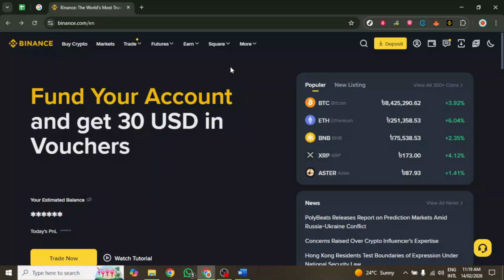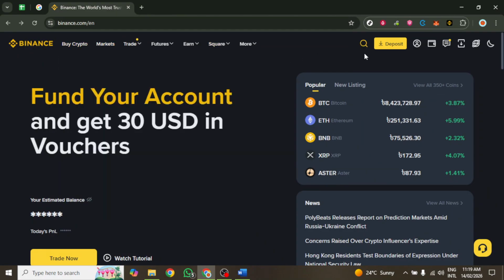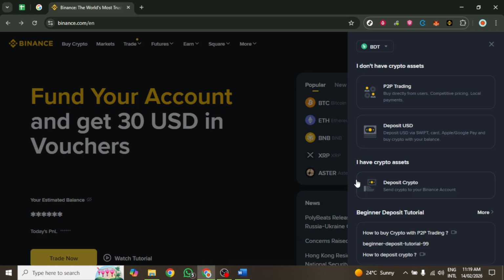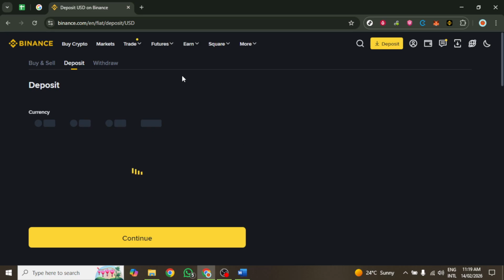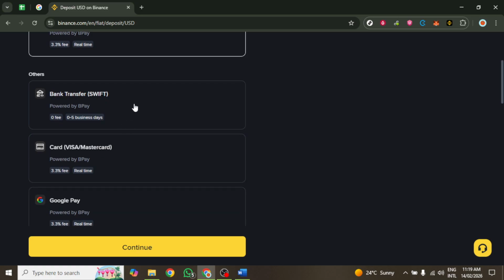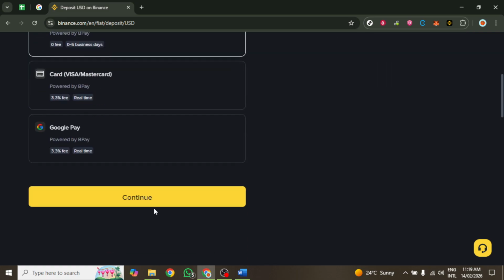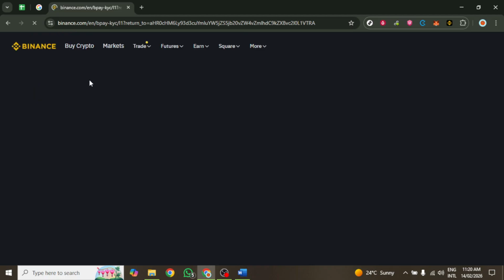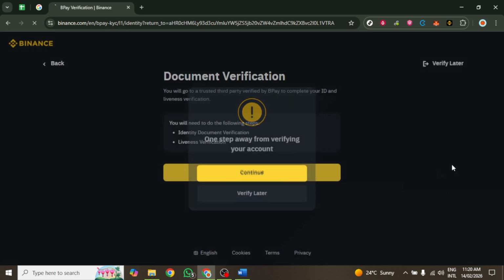How to deposit money on Binance fiat wallet [FULL GUIDE]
In todays video we cover How to deposit money on Binance fiat wallet